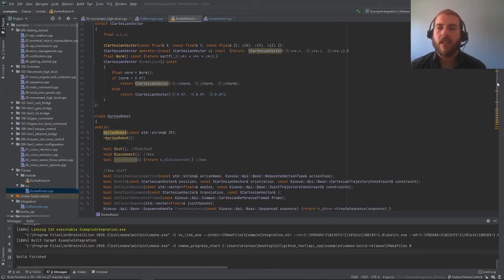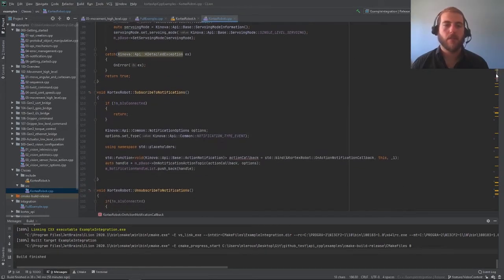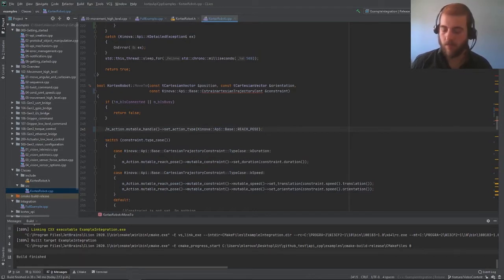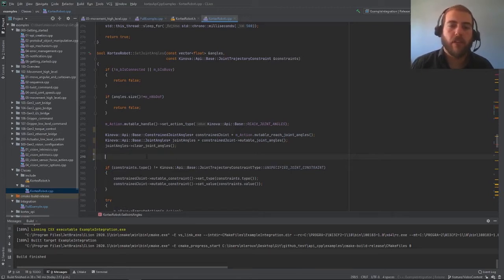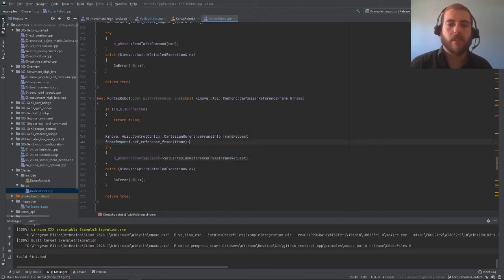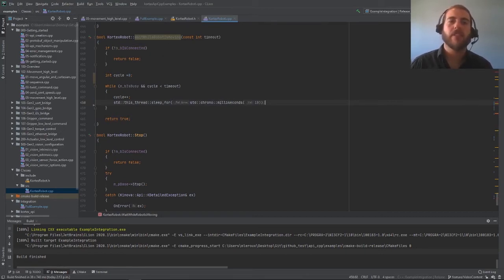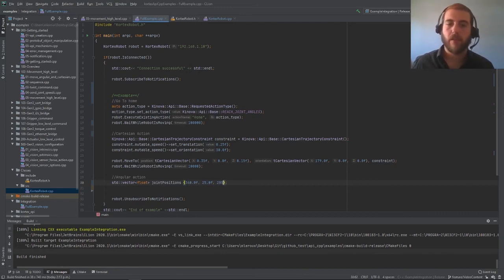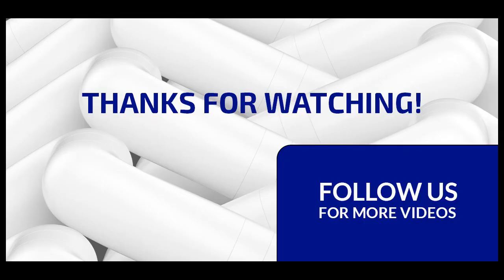KINOVA KORTEX™ API: High-level Movement - Hands-on | How-to Series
In this video, we go over the main methods to get the robot to move using the High-level API. These methods include Position control actions, both in cartesian and joint space, as well as Velocity control commands, also both in cartesian and joint space. We also learn how to combine actions to create sequences to easily accomplish complex tasks with a single function call.